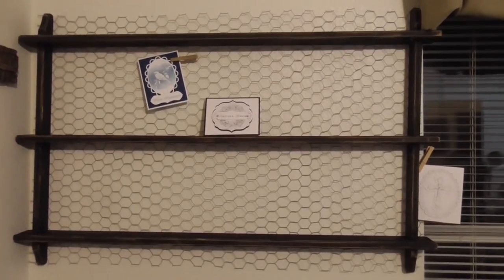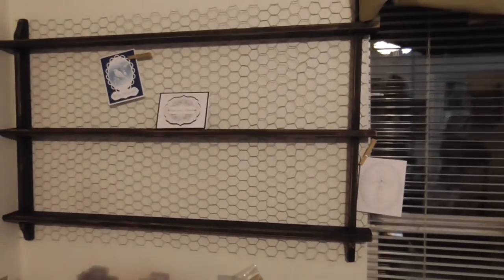Plate Shelf Converted into a Card Display Backed with Chicken Wire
I converted a plain wood plate shelf into a black distressed card display backed with chicken wire.  I show a little of each step.